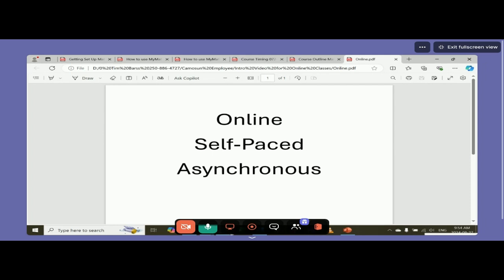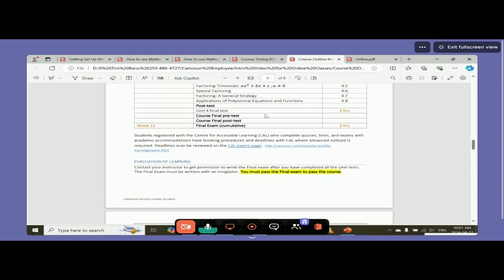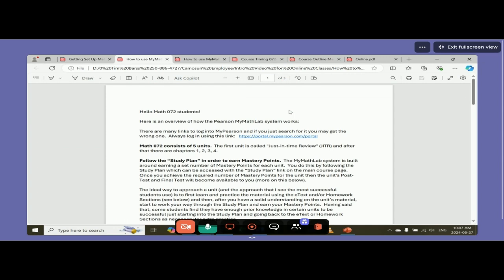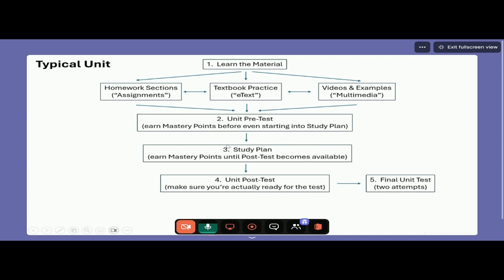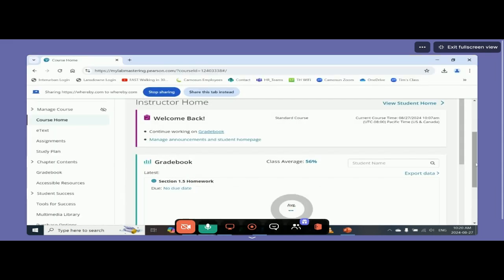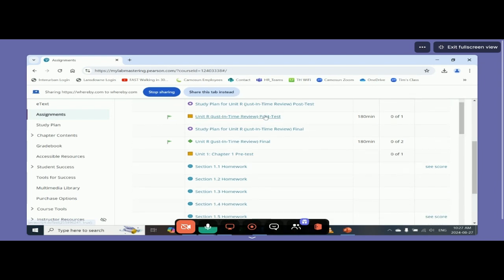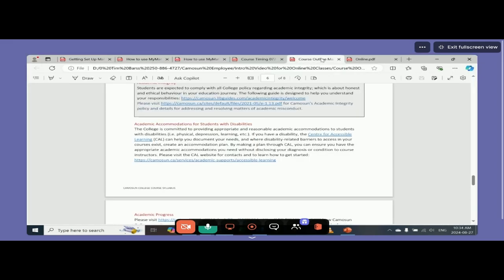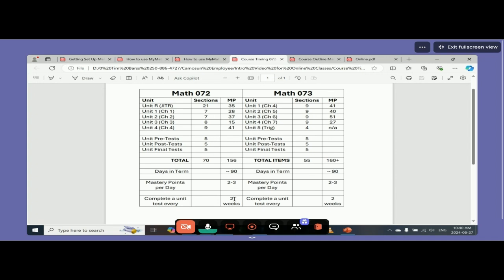Math 072 073 Intro Video F2024 with AUG note